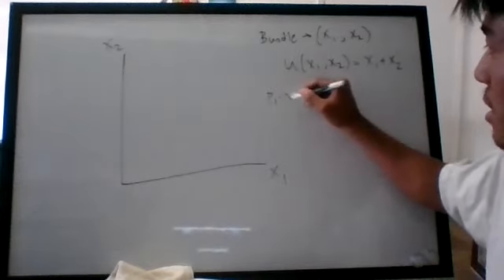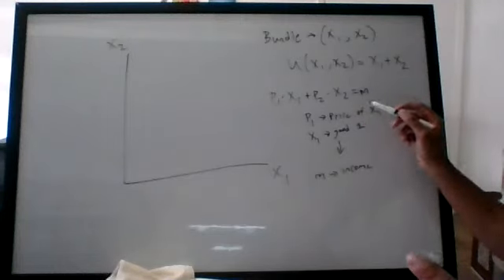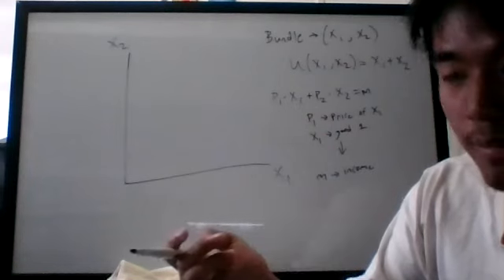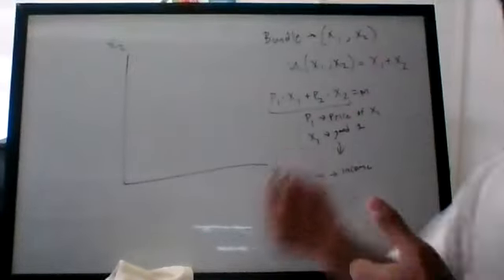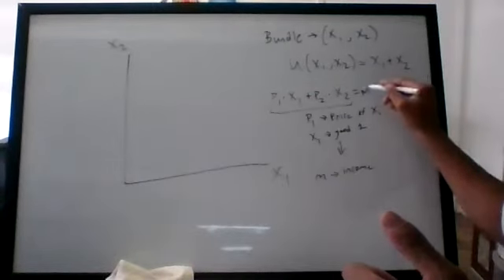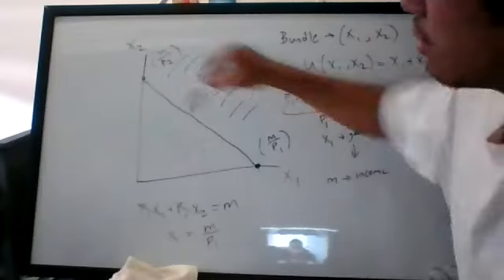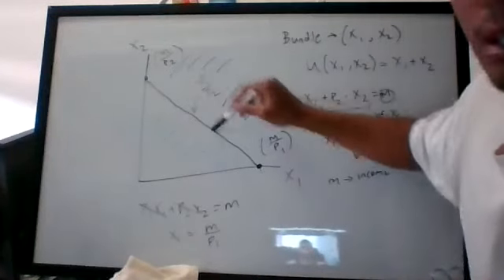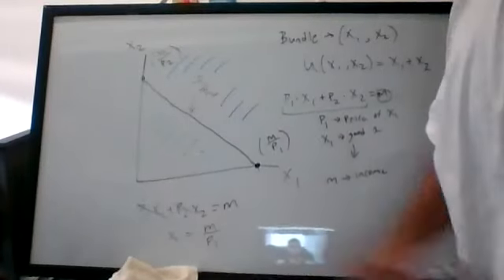Lecture 1 — Budget Constraints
Budget Constraints

Contents:
0:00 Introduction
1:45 Advice for this Course
4:45 The Budget Constraint
12:20 Tradeoff
15:50 Equilibrium
20:03 Sales Tax
24:46 Coupons
33:46 Axis Points
36:41 Scenarios
40:58 Looking Ahead to Next Week
44:11 Definitions: Completeness, Reflexivity, and Transitivity

By Eric Yang